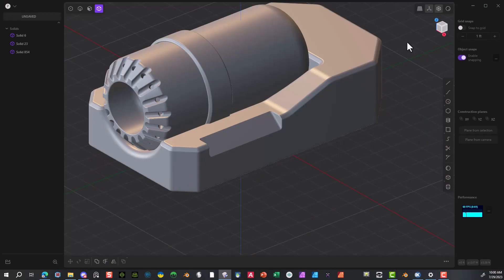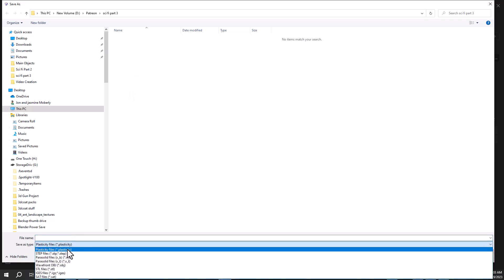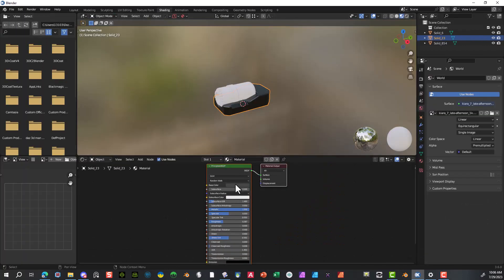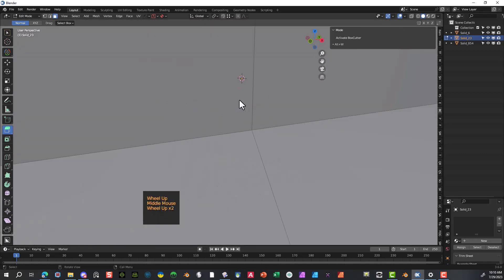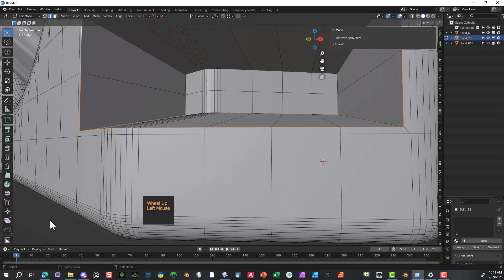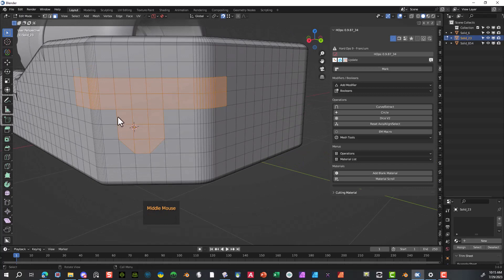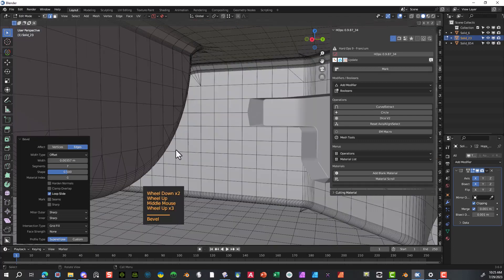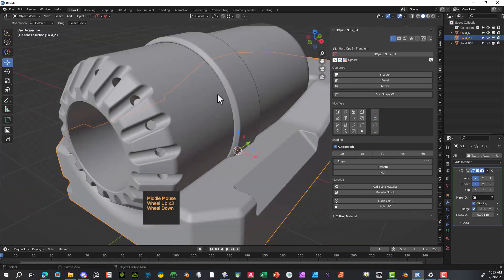How to Level up your Sci Fi Models in Plasticity to Blender with Exporting Options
This tutorial shows the process in exporting out a section of an object so that you can proceed to manipulate this in another 3d program such as Blender 3.6.  Basically, this is showing a good way to add in additional details to the model during the export function.  This also shows how to then add in additional details within Blender 3.6.   Please let me know if anyone wants me to cover a specific topic and would try to support these requests when time permits